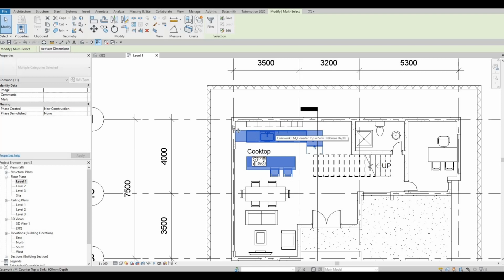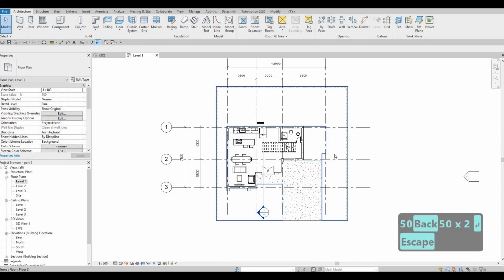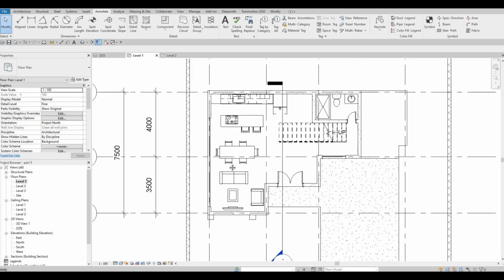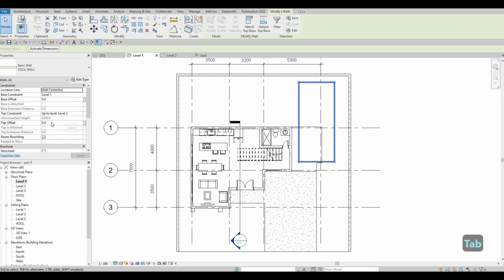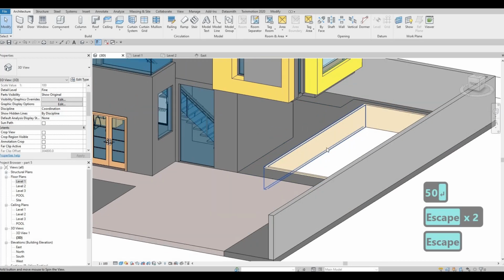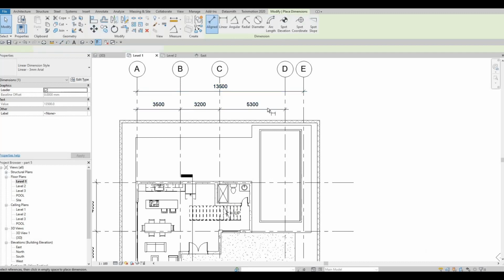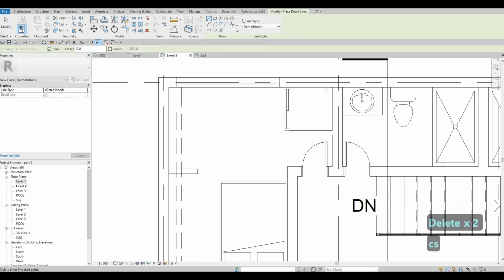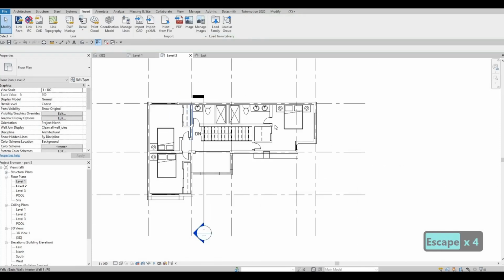KARJ House | Part 6 | Complete Step By Step Project | Revit and Twinmotion Tutorial